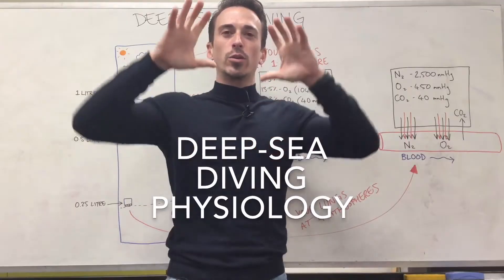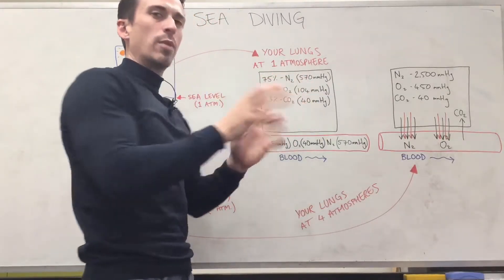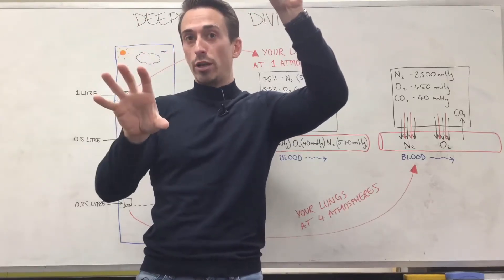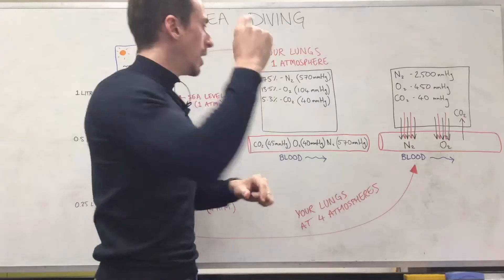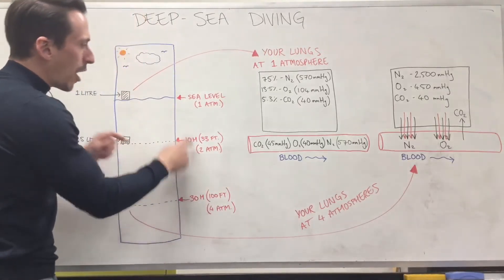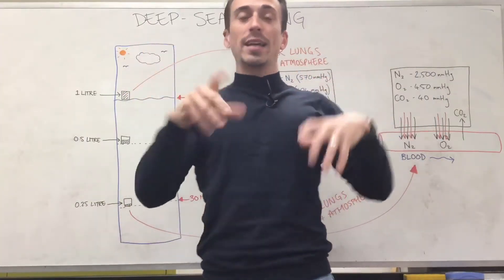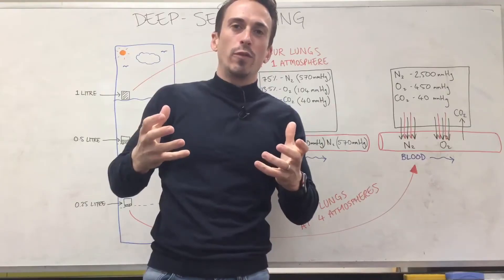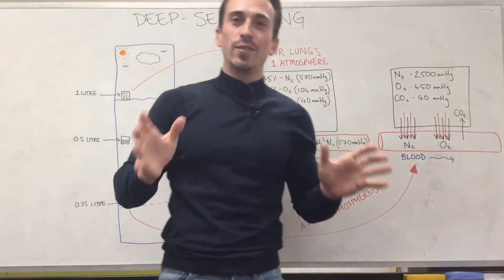Diving Physiology | Respiratory System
In this video, Dr Mike explore gas exchange under high pressure and explains nitrogen sickness and 'the bends'.